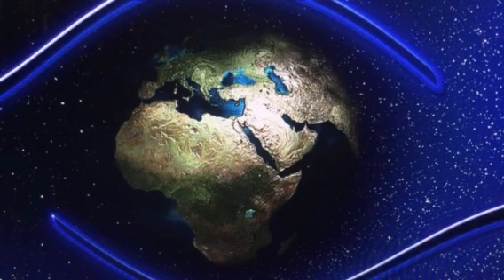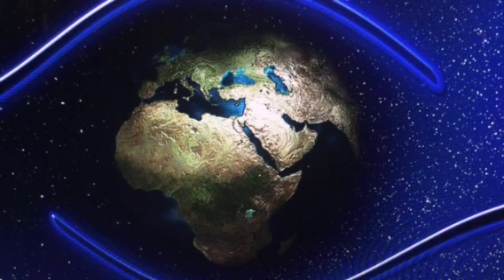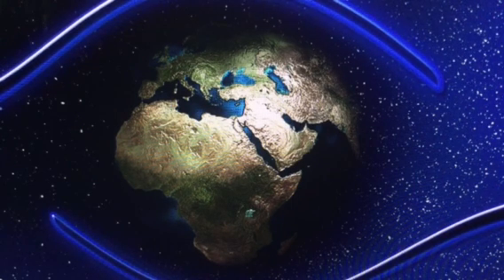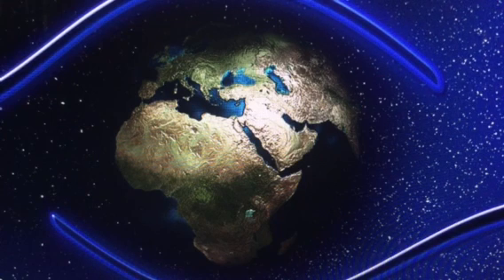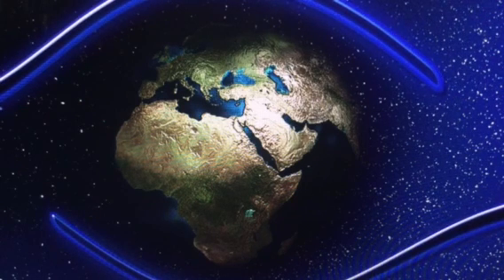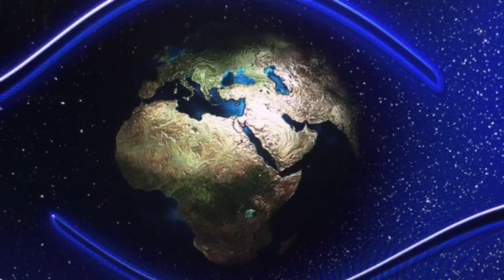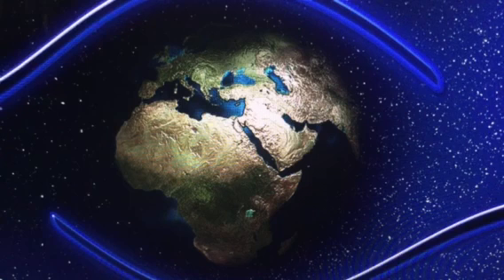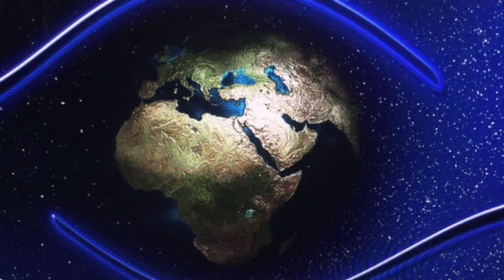WARNING: "The Earth's Magnetic Field Is Changing"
The "Core" of the Earth is flowing and moving causing major changes on the surface also Help Us Spread the Word also also